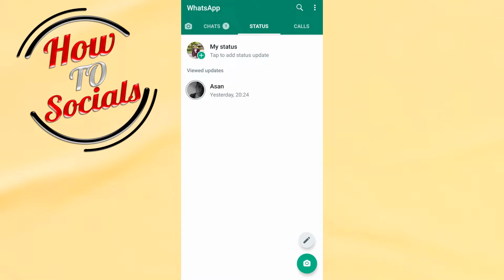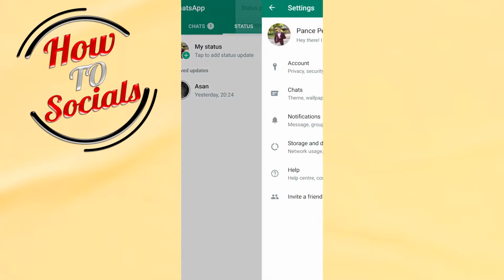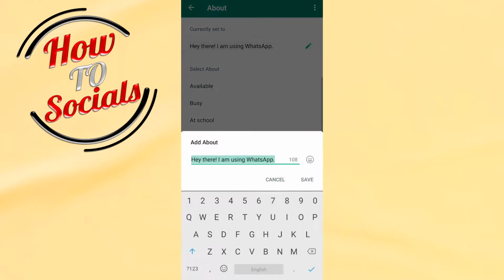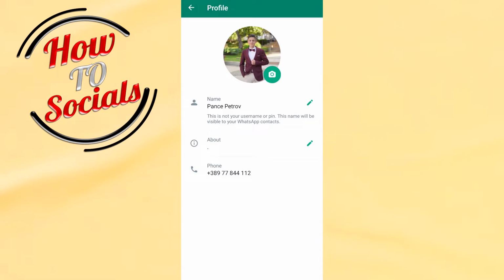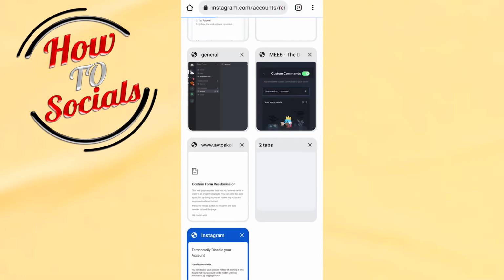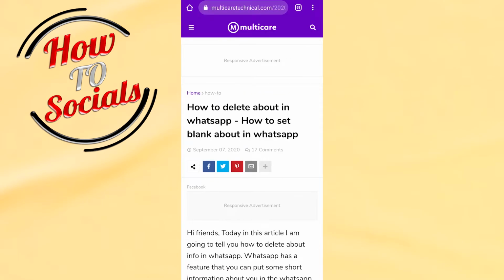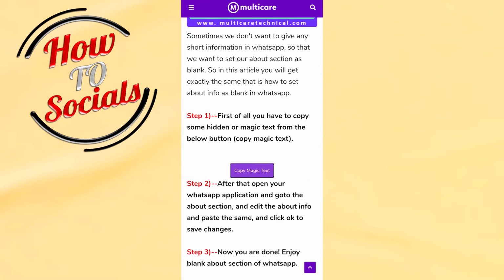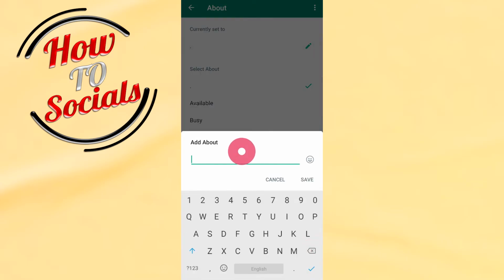How to Delete your "About" in Whatsapp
This video will show you how to delete your about in whatsapp.